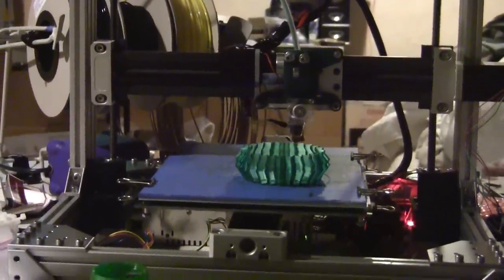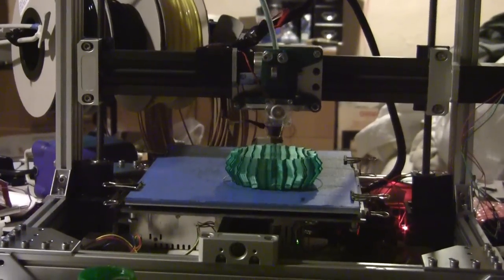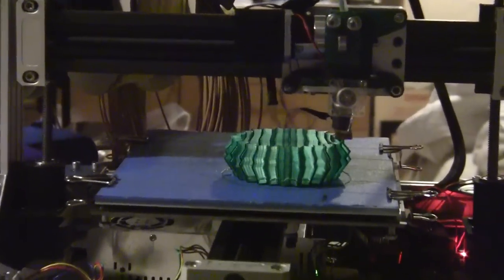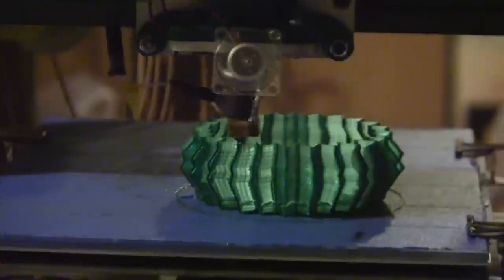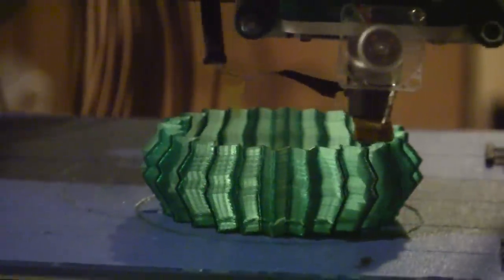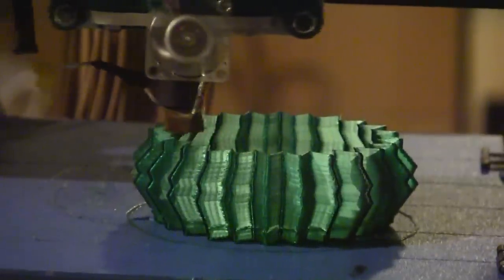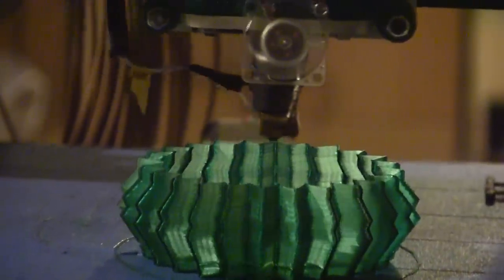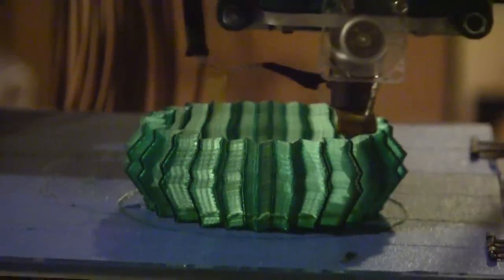Aluminatus Smoking an Xmas Tree ;)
Eat that whomever said no leadscrew printer would ever be fast or worth buying.